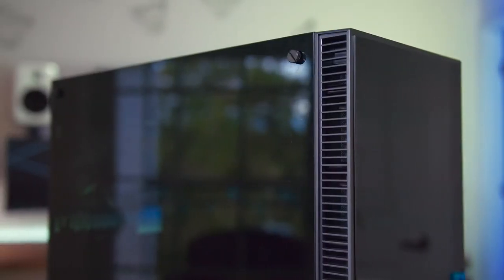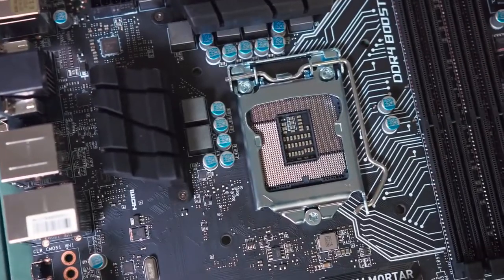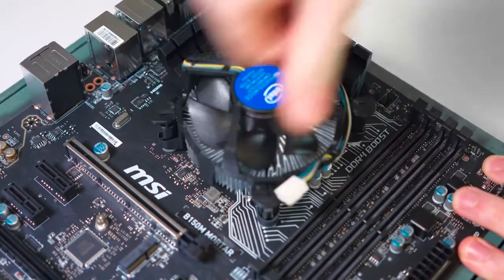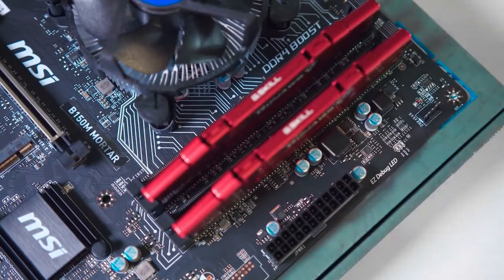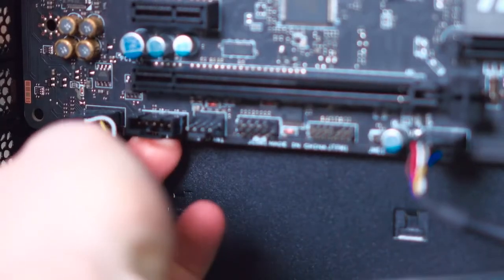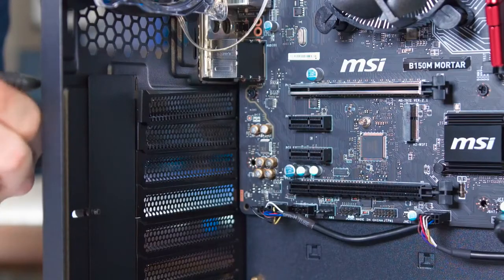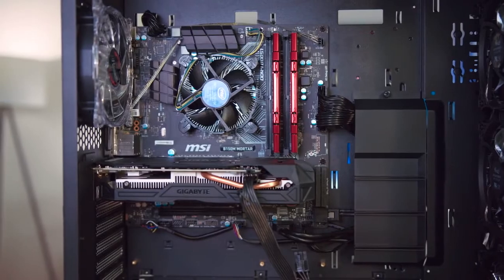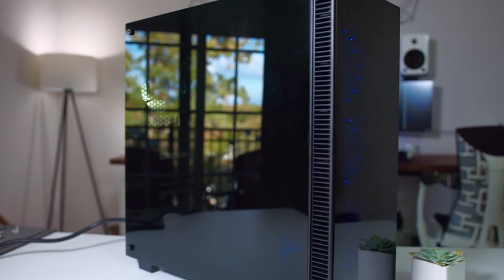آموزش اسمبل کردن کیس